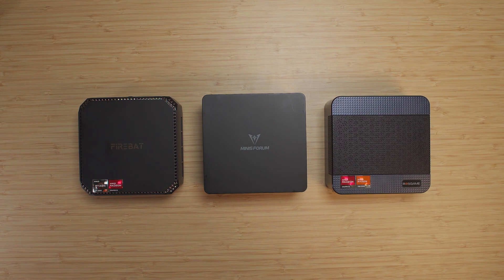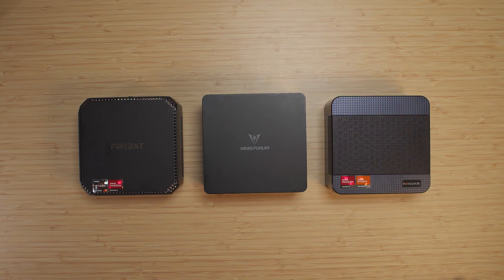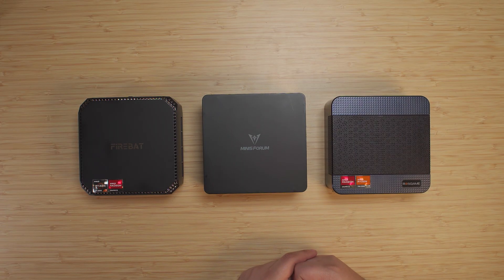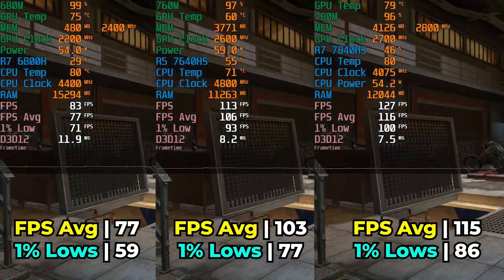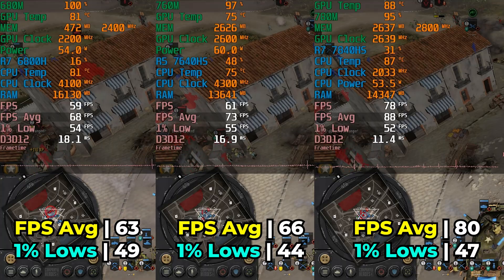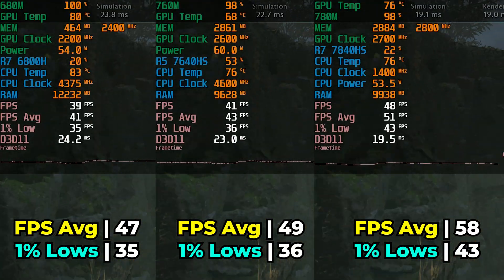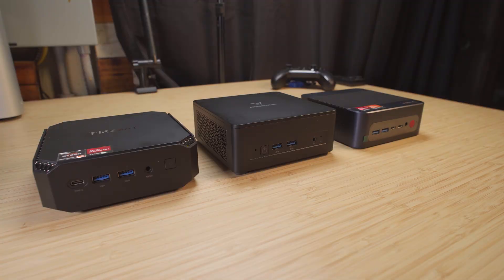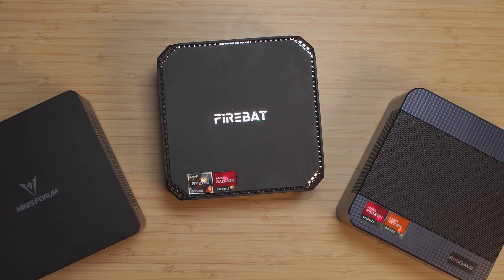Radeon 780M vs 760M vs 680M Performance Comparison! | Price To Performance Comparison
FIREBAT A6
BOSGAME M4 Neo
UM760 Slim

So today I took a look at the FIREBAT A6 Mini PC against some of the systems a price tier above it. systems with the R5 7640HS and R7 7840HS are 100-150 dollars more expensive. Do they justify this price increase with their performance though?